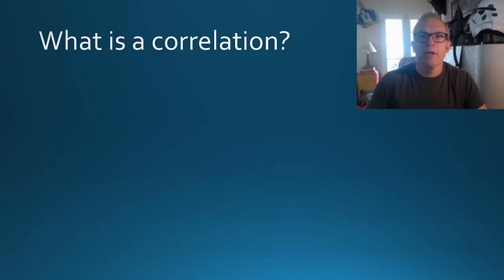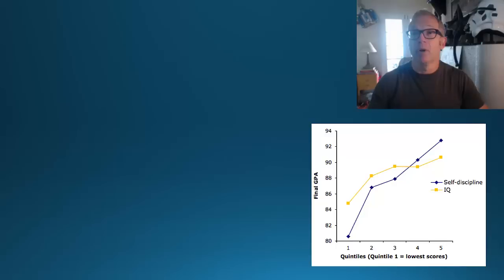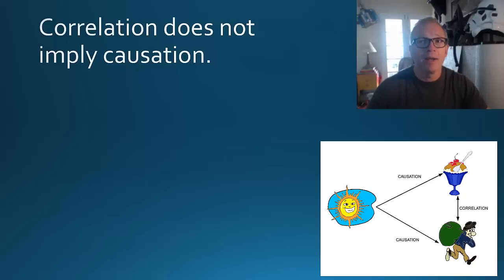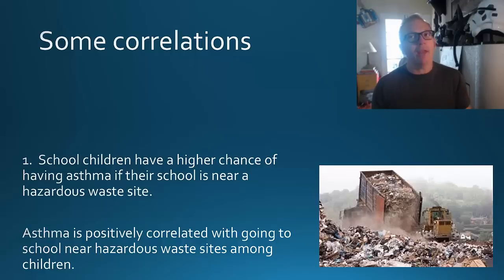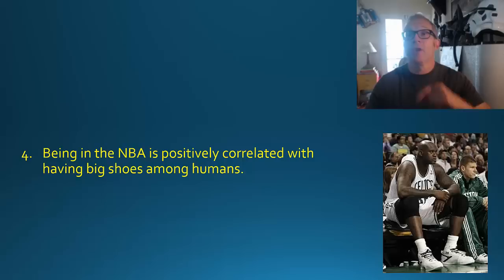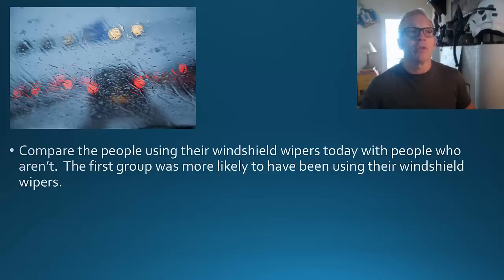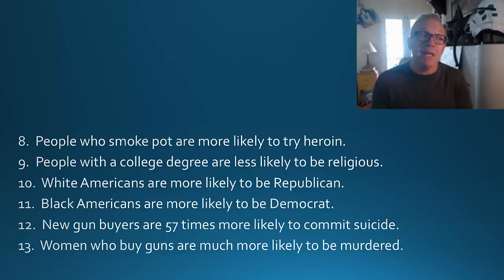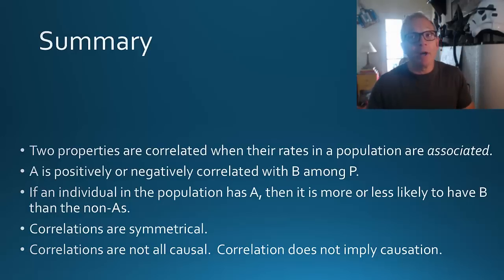Correlations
Prof. Matt McCormick's lecture on correlations for Critical Thinking.  Positive and negative correlations, causation, symmetrical correlations, correlations defined and explained.